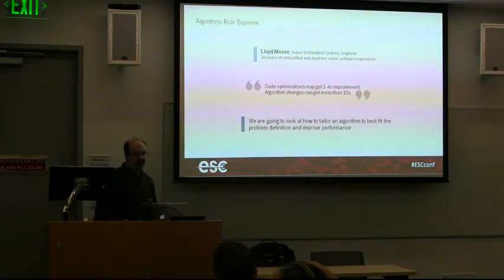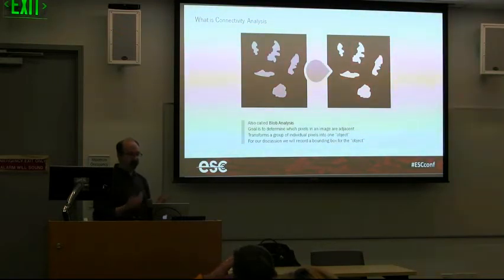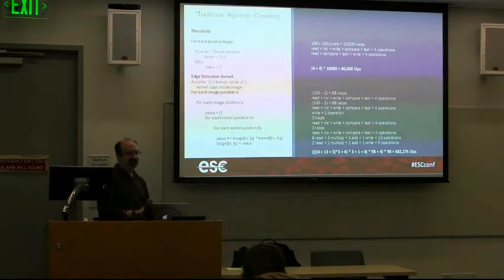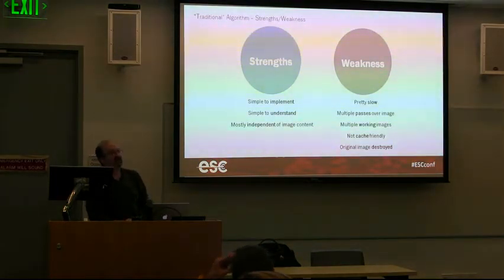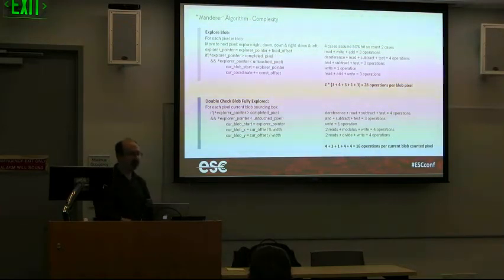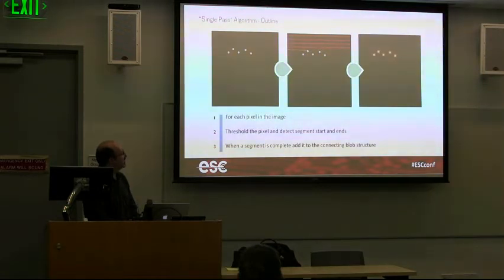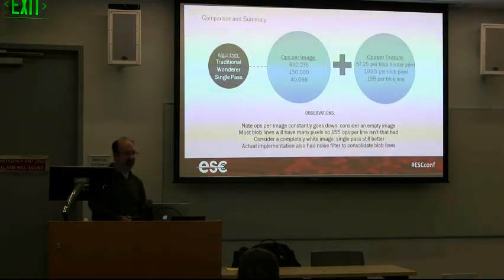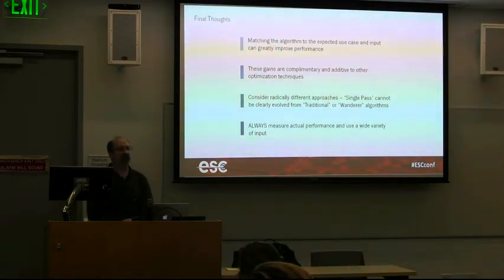Algroithms Rule Supreme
Abstract
This talk will be a local repeat of the same presentation that was given at the 2017 Embedded Systems Conference in San Jose California.The talk will look at three different implementations for the machine vision operation of connectivity analysis. We'll look at the details of how each algorithm works and in addition we will compare the performance of each algorithm. Each of the algorithms was also used for a different purpose and in addition we will show that matching the algorithm design to it's intended use can give large performance gains.

Bio

Lloyd Moore is the founder and owner of CyberData Corporation, which provides consulting services in the robotics, machine vision and industrial automation fields. Lloyd has worked in software industry for 25 years. His formal training in biological-based artificial intelligence, electronics, and psychology. Lloyd is also currently the president of the Northwest C++ User's Group and an organizer of the Seattle Robotics Society Robothon event.